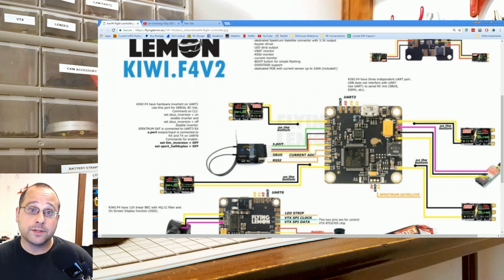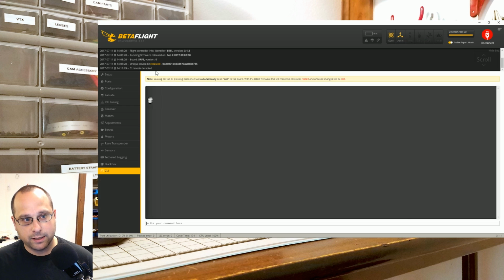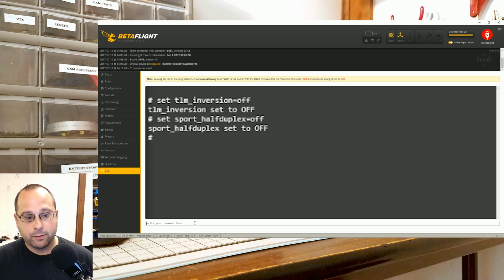Flight Controller Wiring For Beginners - PART 5 - F4 Telemetry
Uncertain about what to buy?

In this video series, I will teach you how to wire up ANY flight controller without reference to a diagram or manual. You'll know how to power the board and connect accessories like camera, vTX, and receiver. Quadcopter flight controllers seem complicated at first glance, but they all do pretty much the same thing. Once you understand this, wiring them up is easy.

In this part, I'll give you solutions to a few of the quirks that prevent telemetry from working on F4 flight controllers.